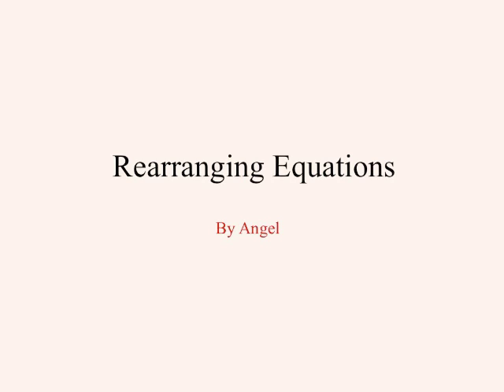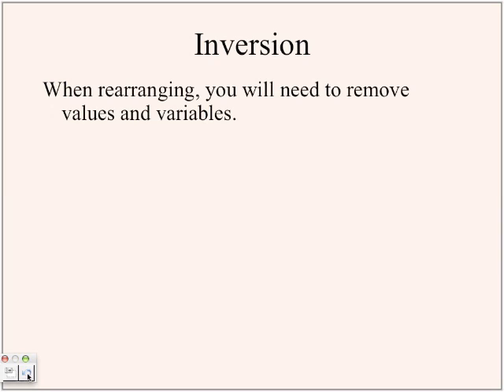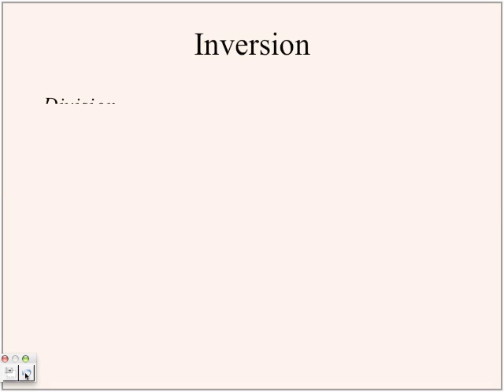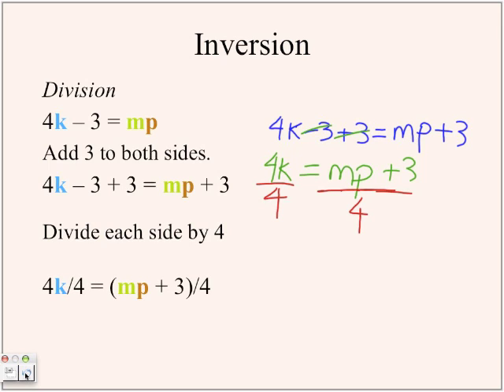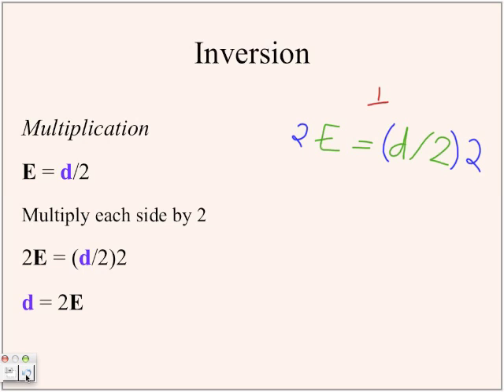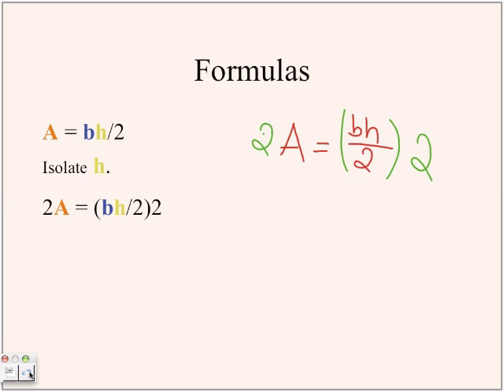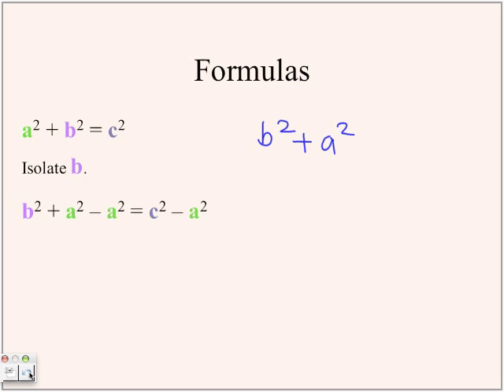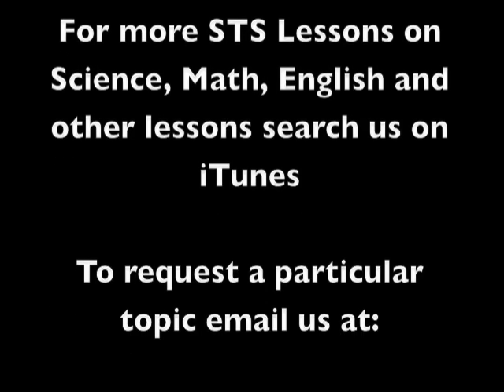Rearranging Equations by Angel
STS: Presents Basic Math Skills. In this video, Angel teaches you about how to rearrange variable in math questions that will enable you to solve for the unknown.  Btw, Angel has the number 200 video for Papapodcasts on Youtube. For more Student Teaching Students lessons check us out on iTunes by searching "Papapodcasts".